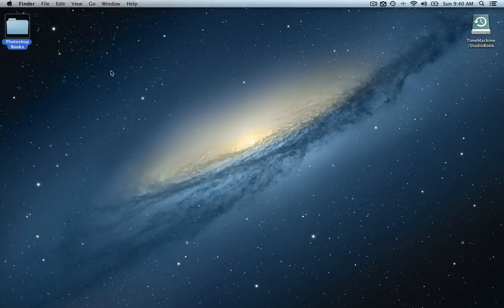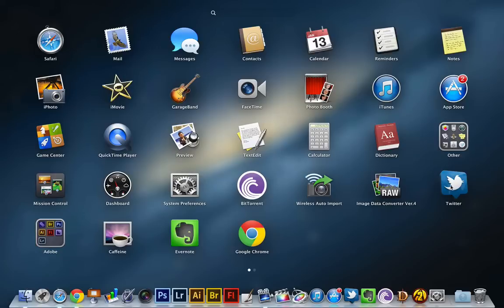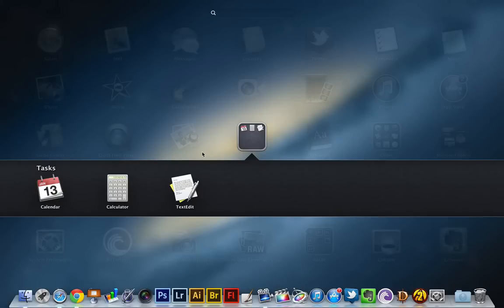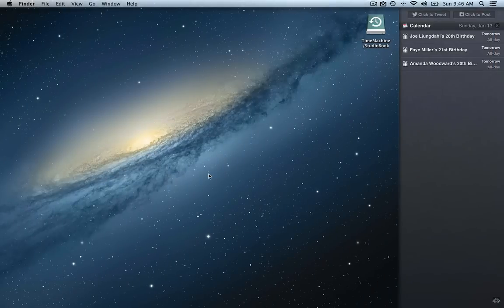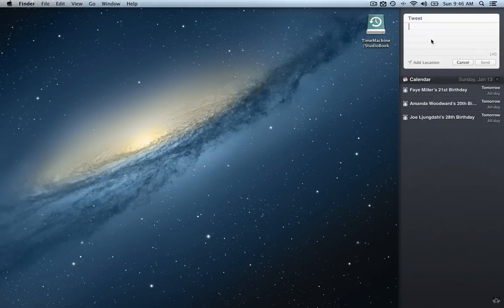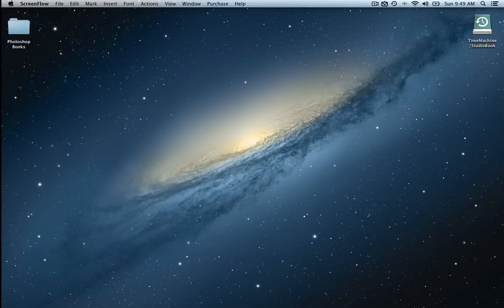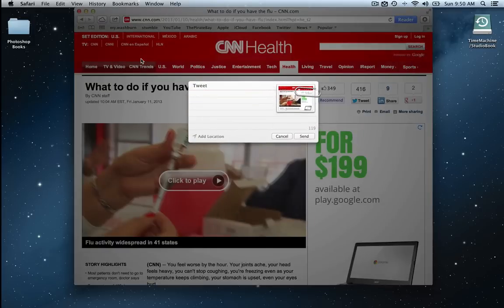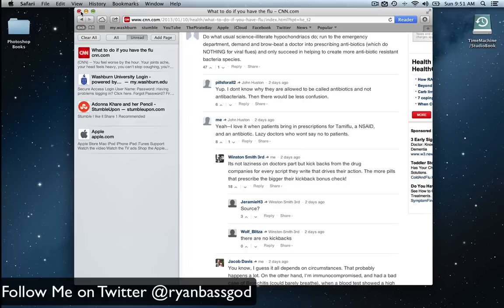A Few Cool Things In Mountain Lion OSX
In this video she has a few cool things like launchpad notification Center and the new things in safari that I found in the new Mountain lion addition of OS X Apple